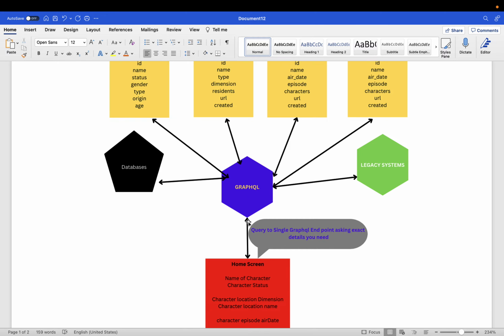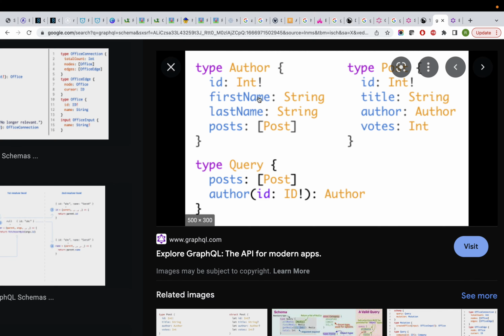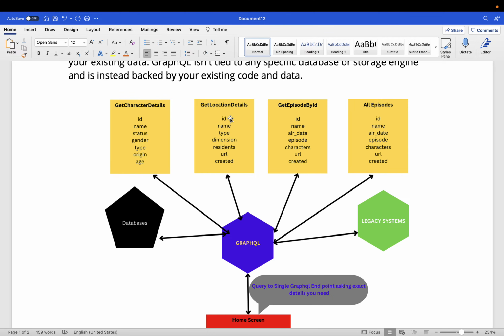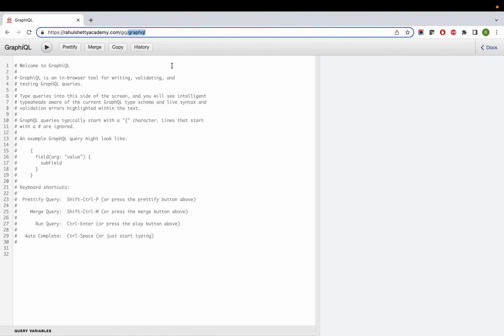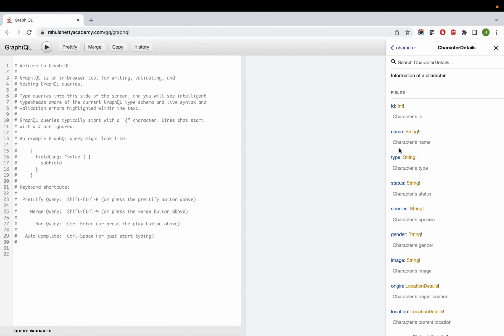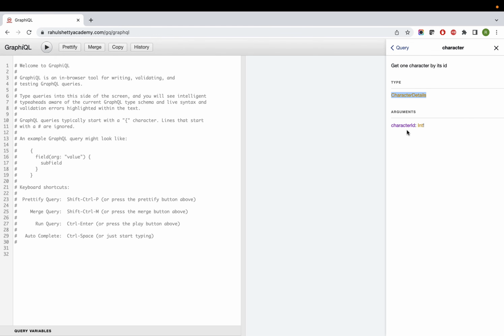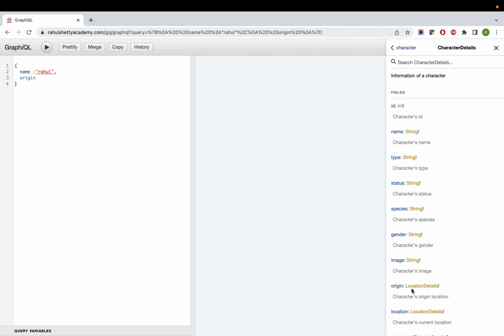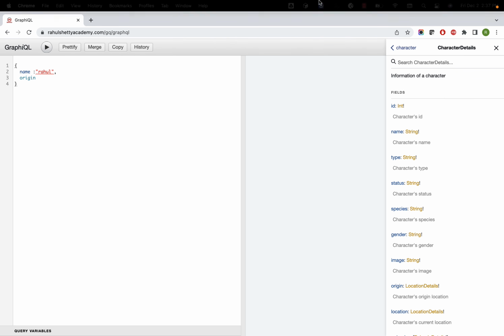Part 2 - Understanding GraphQL Schema and its Query language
In this video, You will understand what is GraphQL Schema, Why it is important to know the Schema details to test GraphQL.